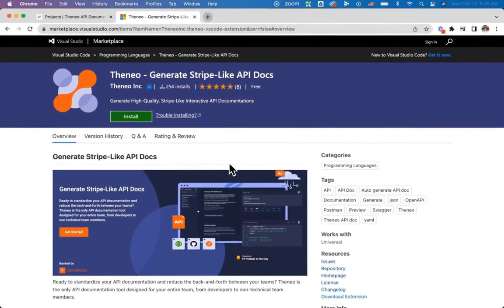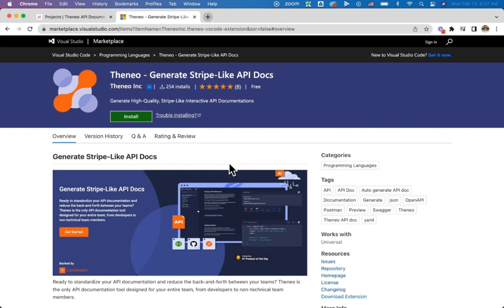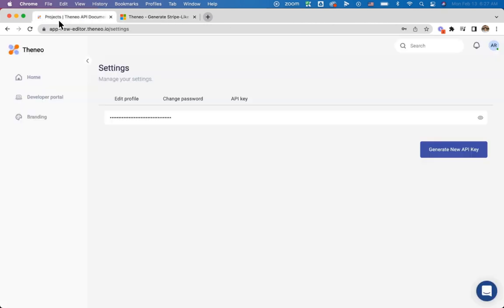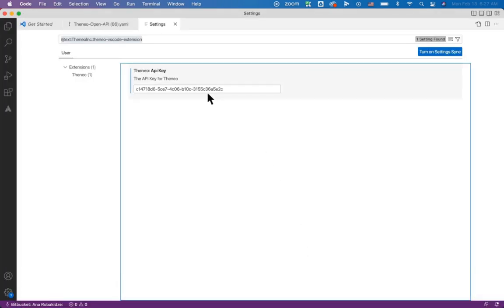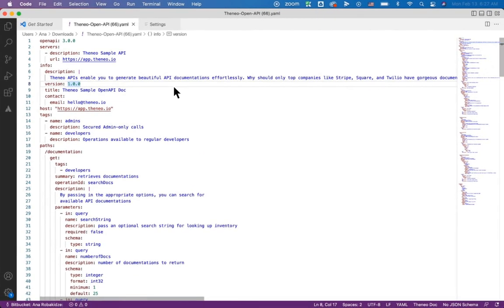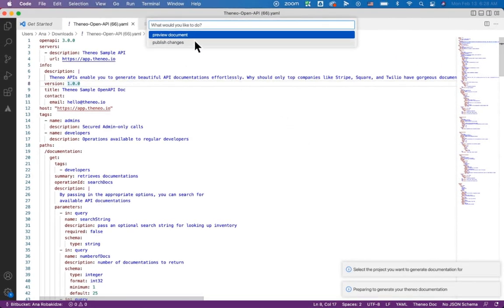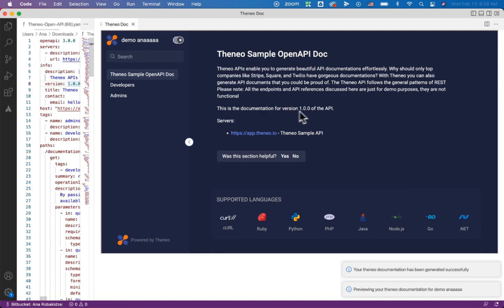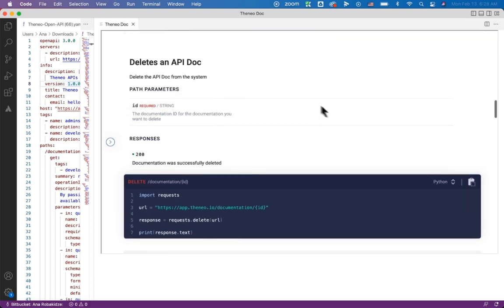VS Code Extension - Generate and preview API docs in few seconds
With Theneos latest extension you can generate and API previews right from VS code.